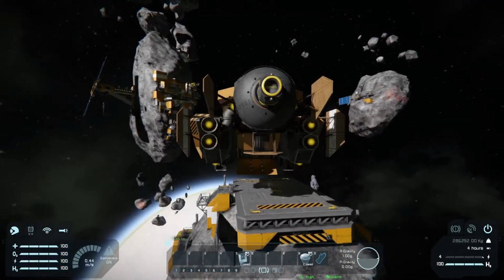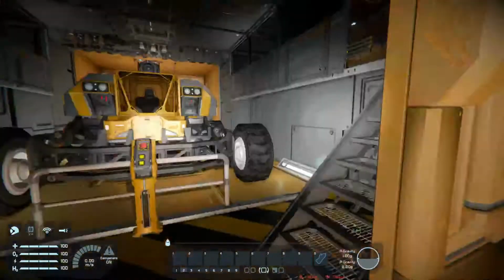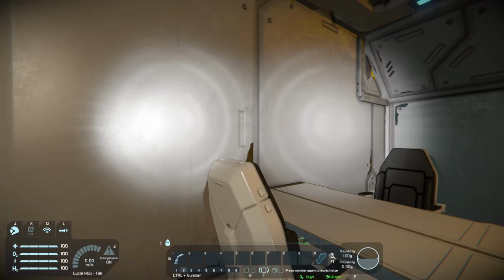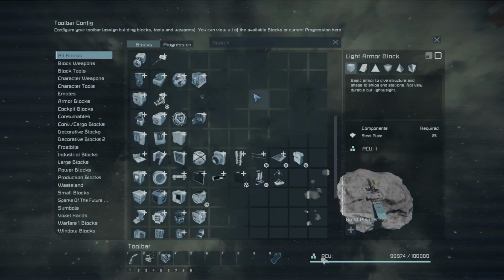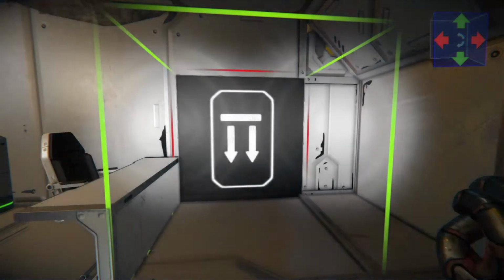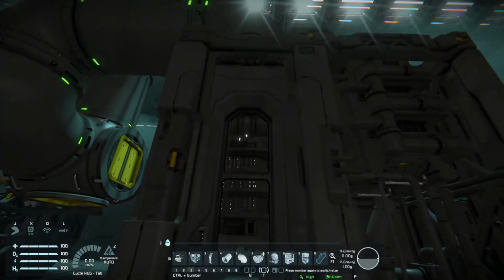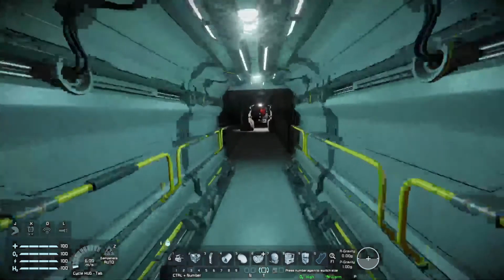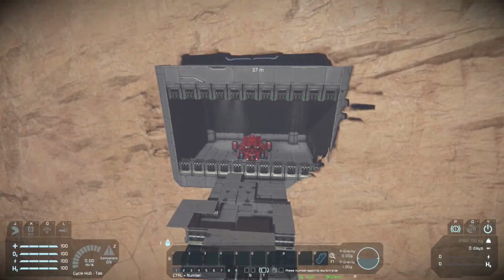Space Engineers Update 1.199: Heavy Industry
The next Major (1.199) release for Space Engineers is upon us. Heavy Industry Introduces a whole new vision of industry in Space Engineers! A reimagining of industrial might, from lunar mining site to factory floor; smelting, refining, and mass production never looked so good.
Update Features:
- Improved Parking brake behavior (more details in the blog post)
- Improved Toggle Power behavior (more details in the blog post)
- Added 64 armor panel blocks
- Added 1x1x1 small grid merge block
- Added 2 magnetic plate blocks
- Added 3 LCD poster panels
- Added new Pertam Orbiter scenario

Heavy Industry Pack DLC:
- Large Magnetic Plate
- Beam Blocks
- Industrial Conveyor Pipes
- Cylindrical Column
- Vertical Button Panel
- Large Hydrogen Tank Reskin
- Large Cargo Container Reskin
- Industrial Refinery
- Industrial Assembler
- Industrial Hydrogen Thrusters
- Hazard Pattern Armor Skin